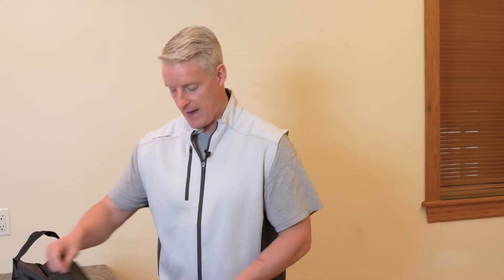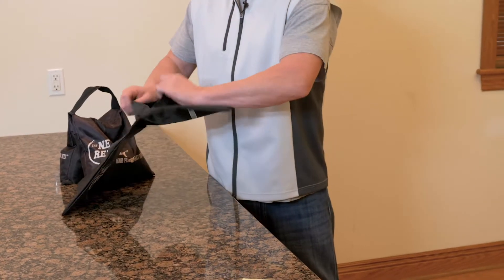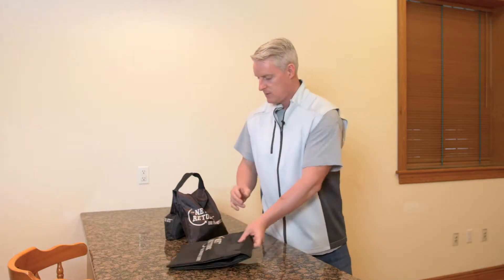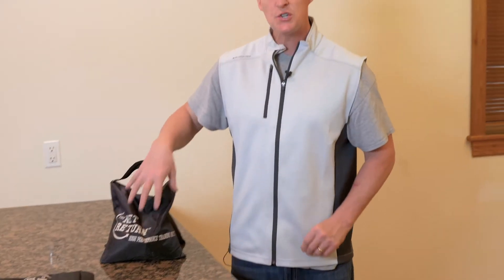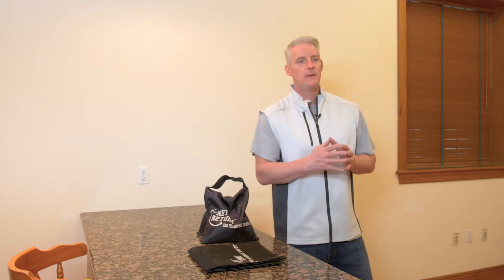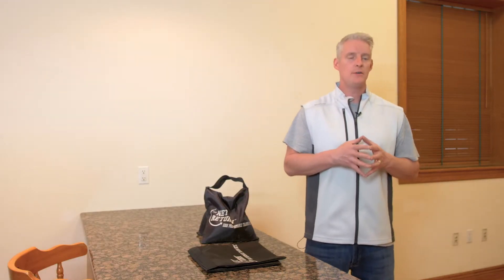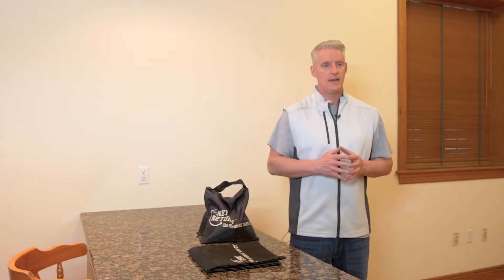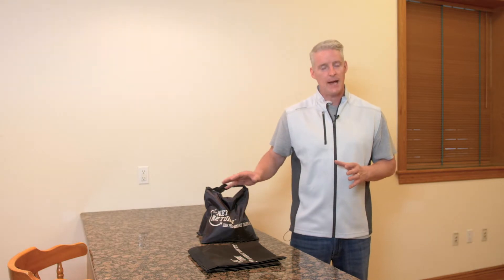FAQ: How do I use the sand bags